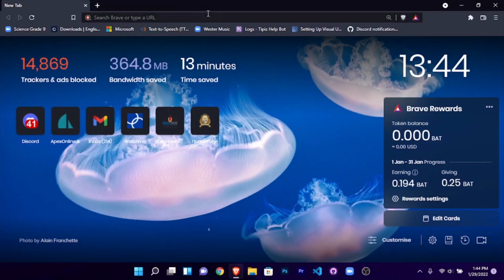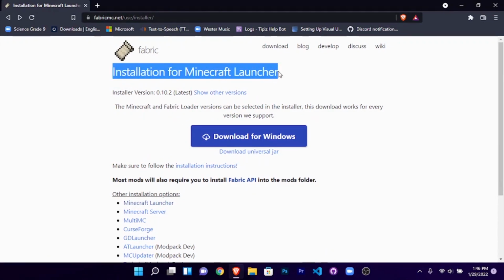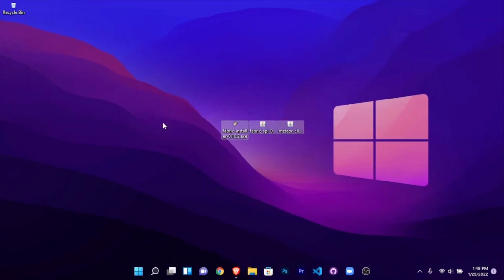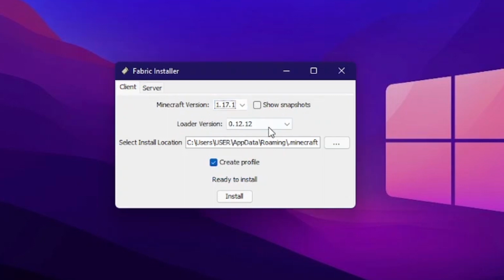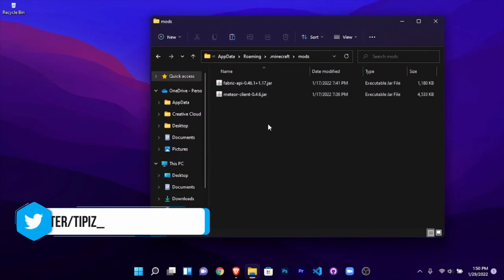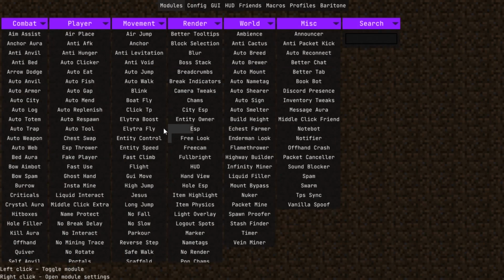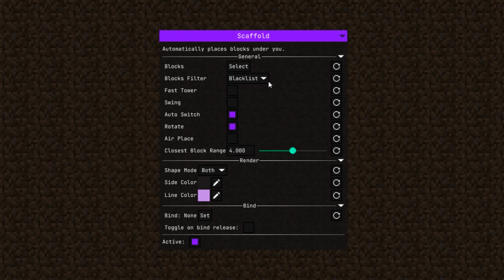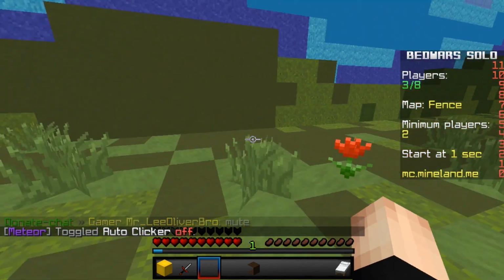How to Autobridge in Minecraft Bedwars | Java | 100% Working | Tips Tricks Solutions